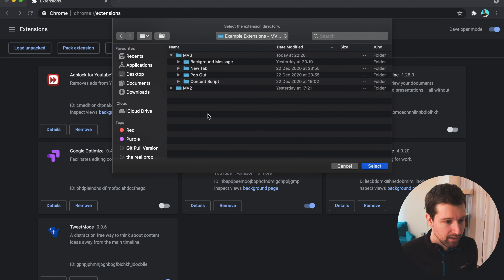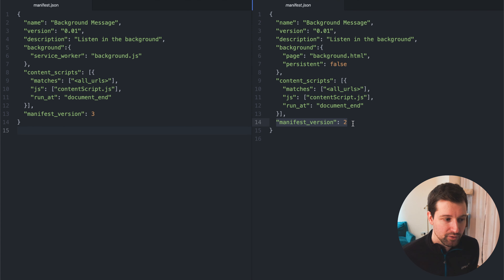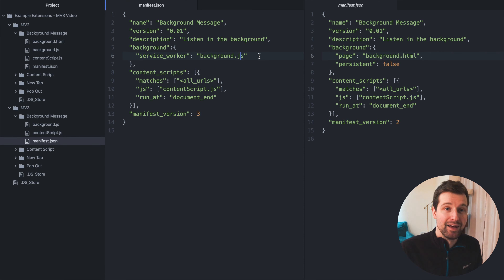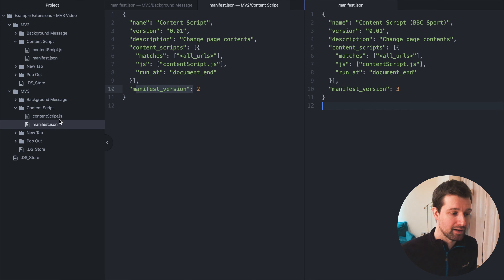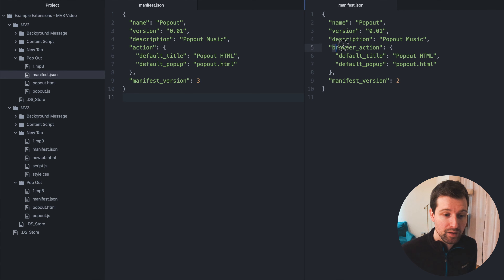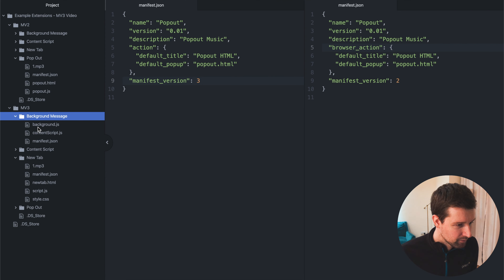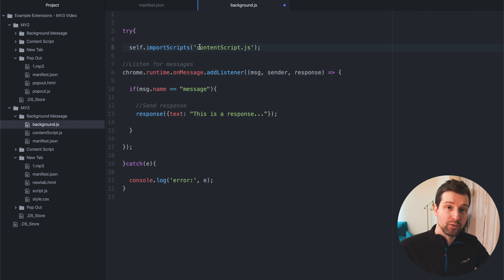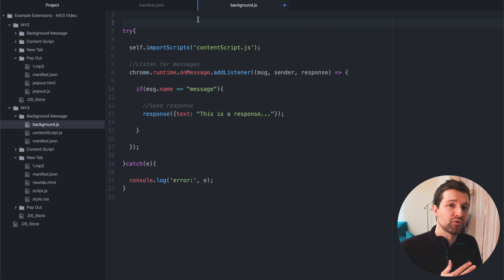Migrating 4 simple Chrome Extensions from Manifest version 2 to MV3 - It can be easy!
Get access to my Browser Extension Academy today!

Hey! In this video we take at how to migrate 4 simple Chrome Extensions to Manifest version 3. Most of these extensions only require very small tweaks to the manifest file. For larger extensions to may need to rewrite your background page to allow it to run as a service worker. Any questions, just let me know! 🙂

0:00 Intro
0:48 Background Message
2:39 Content Script
3:34 New Tab
3:39 Pop Out
5:15 Import Scripts